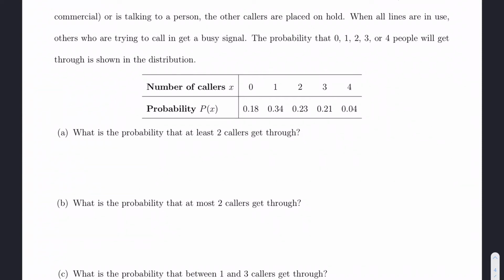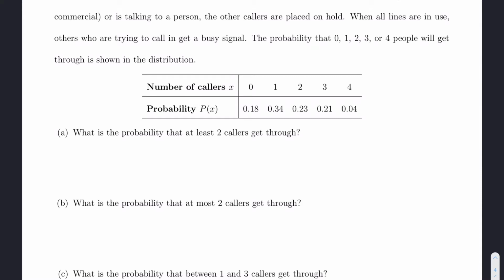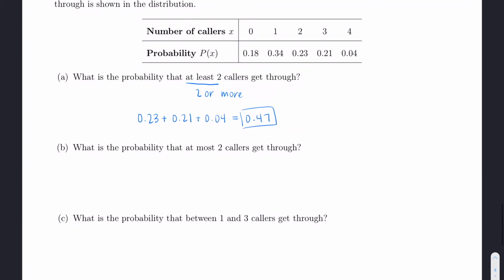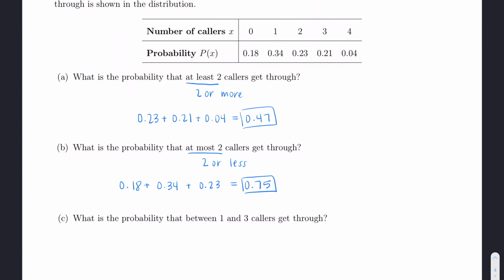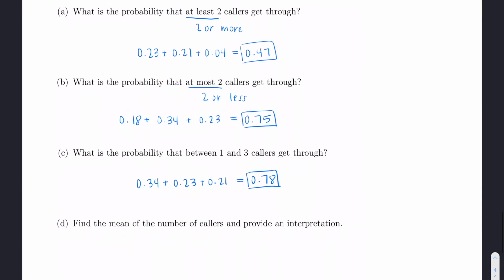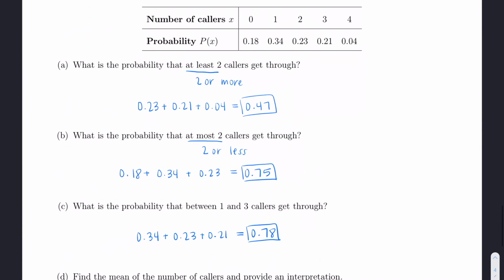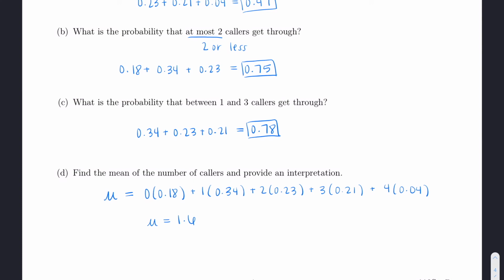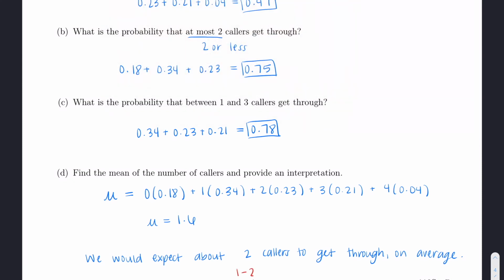Probability Distribution Example with the Mean